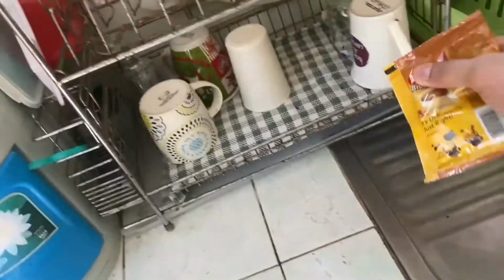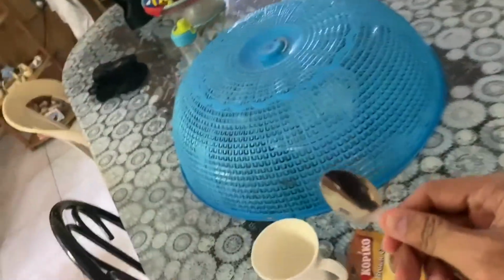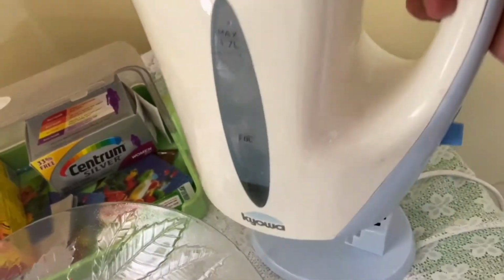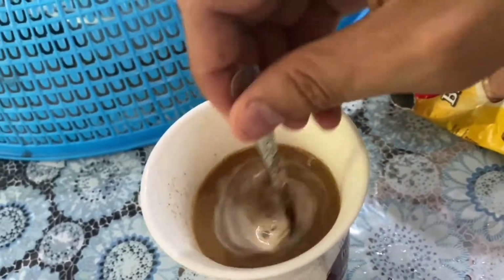HOW TO DRINK HOT COFFEE IN THE PHILIPPINES